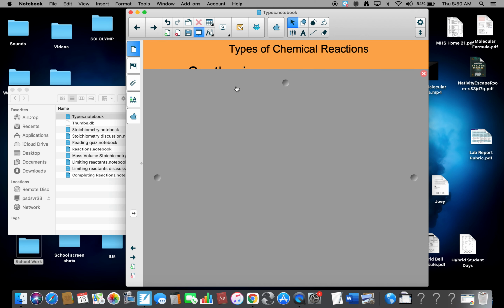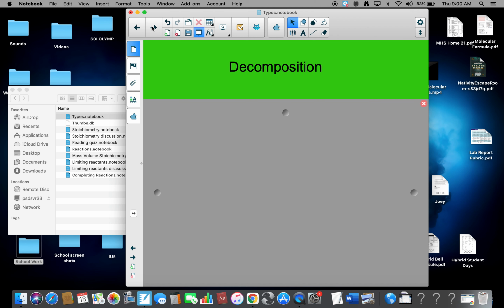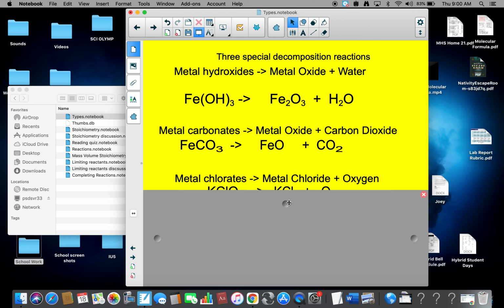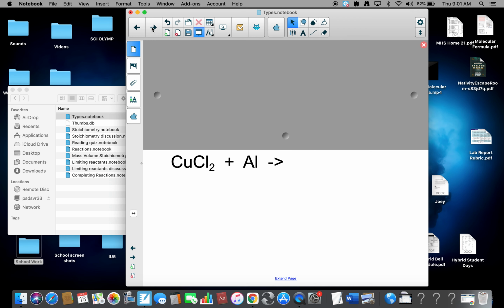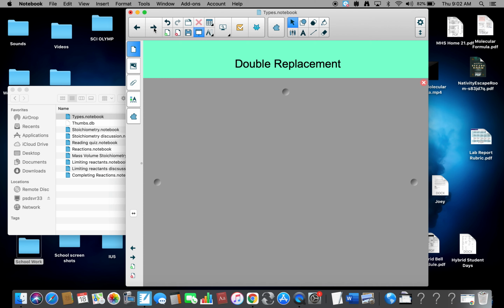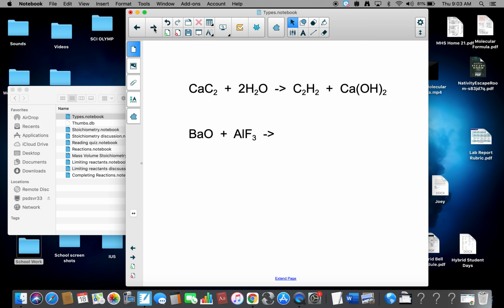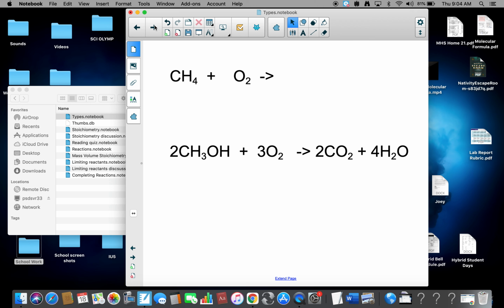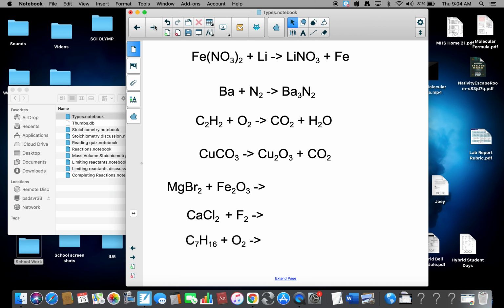Types of Reactions